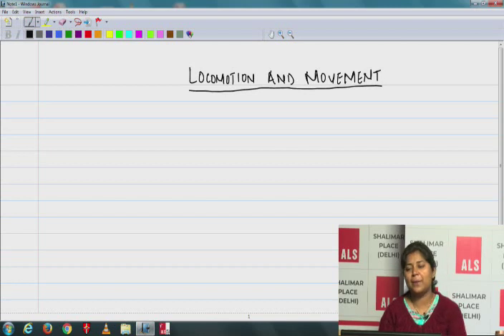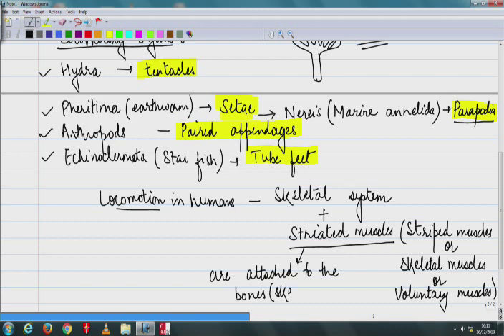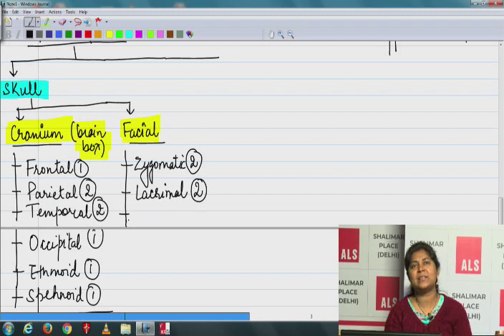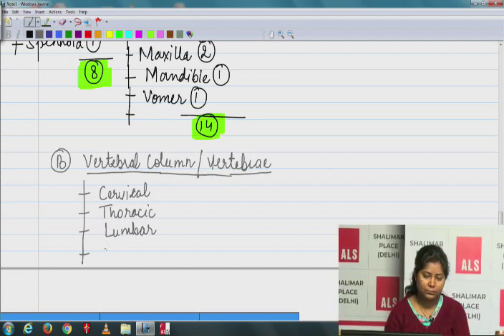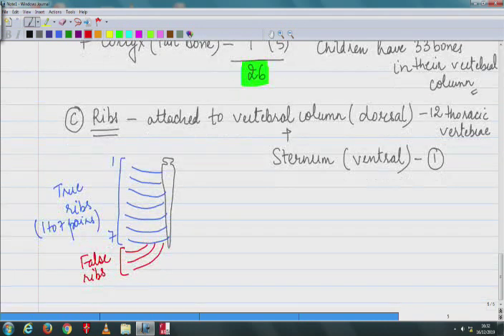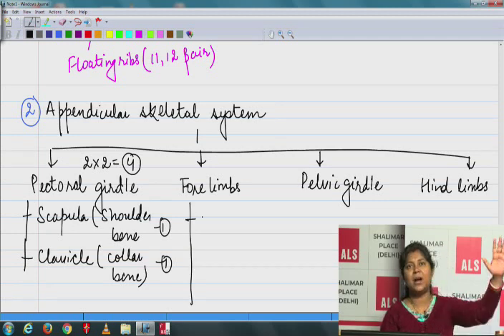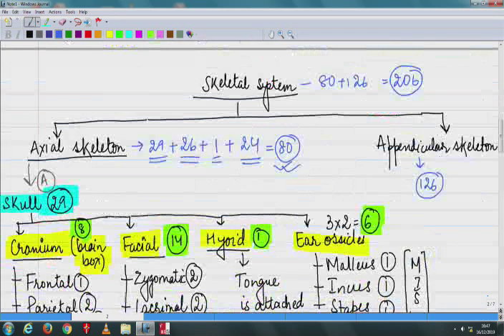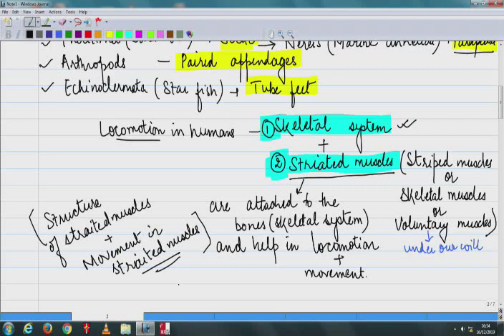Class XI | NEET-Biology | 16 Dec, 2019